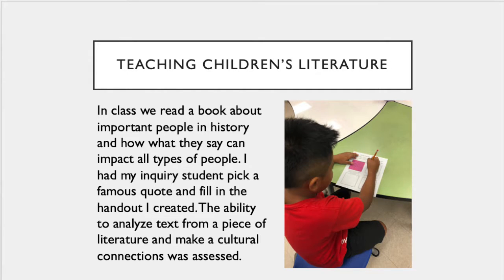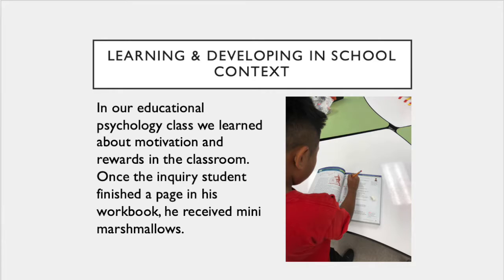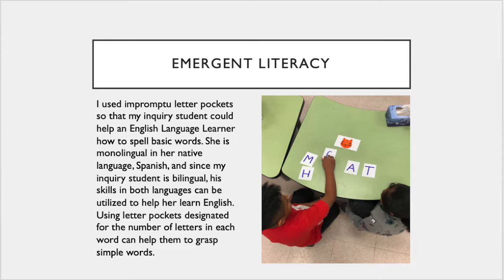Inquiry to the Individual Learner